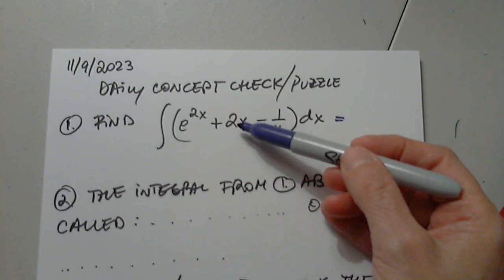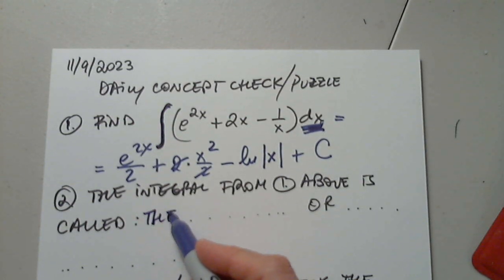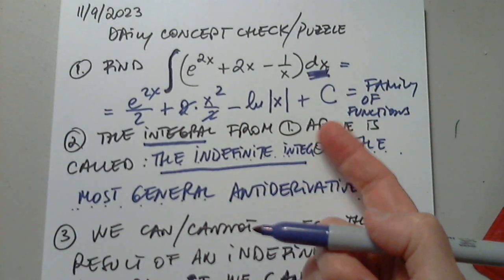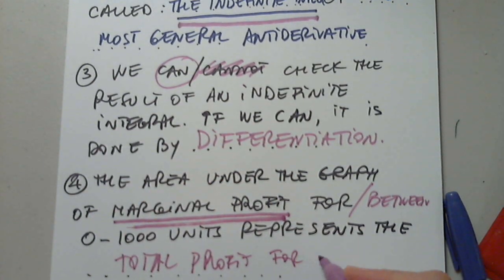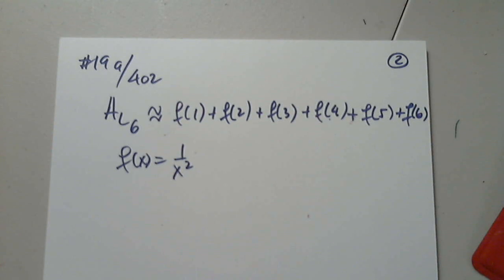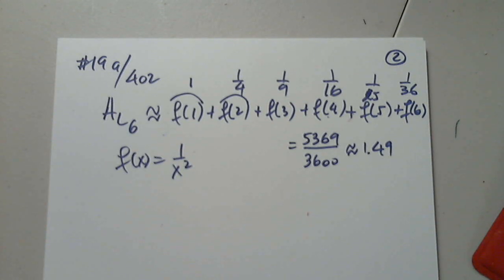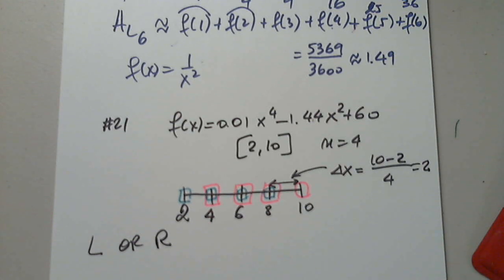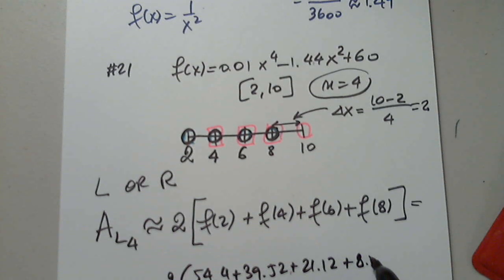MAT 230 4.2 - 4.3 PART 1 NOV 9